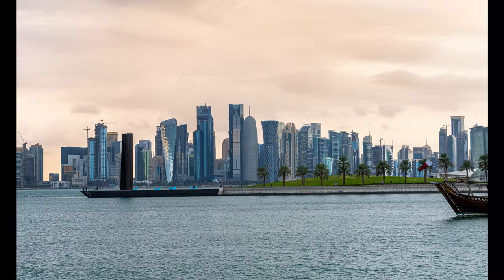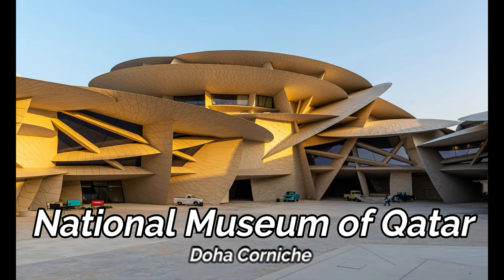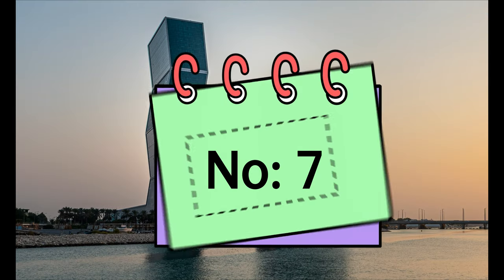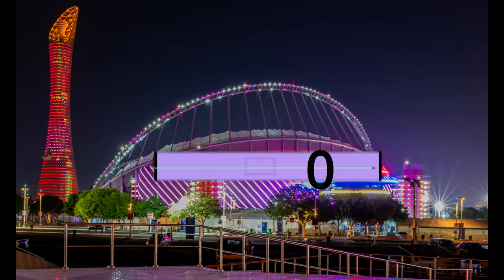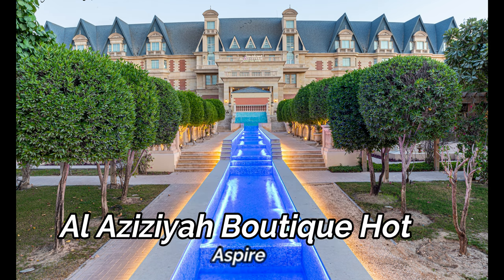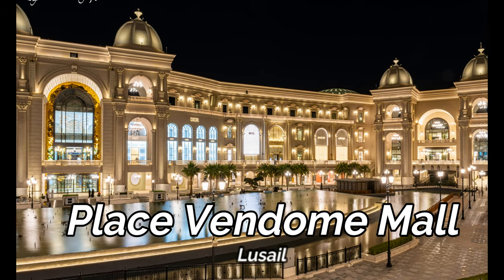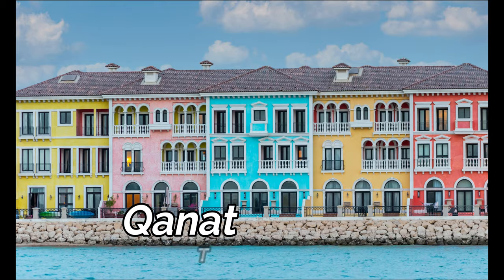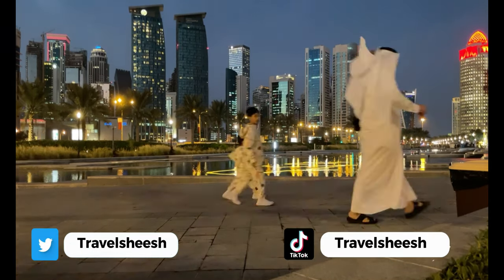Qatar's Top 20 Unique Architectural Designs | Modern Art & Landmarks | Qatar Vlog |English Subtitles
Qatar is home to an eclectic mix of architecture with building designs ranging from traditional to modern. Doha, the capital city, is filled with amazing architectural feats and Lusail newly built modern sustainable city having some mind blowing architectures.
In this video we will show you our choice of top 20 architectures in Qatar.

@Visit Qatar @Mr. Q - iLoveQatar.net @Qatar Television تلفزيون قطر @FIFA World cup QATAR 2022 @Qatar Airways @Qatar2022 @QATAR 2022